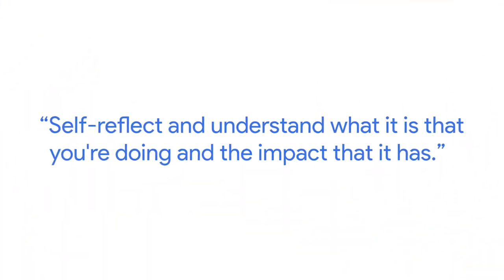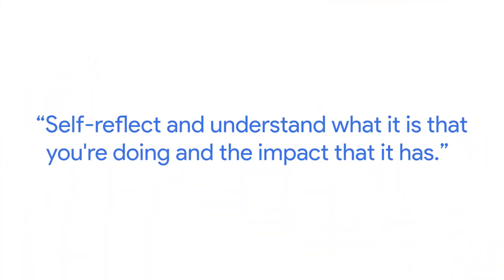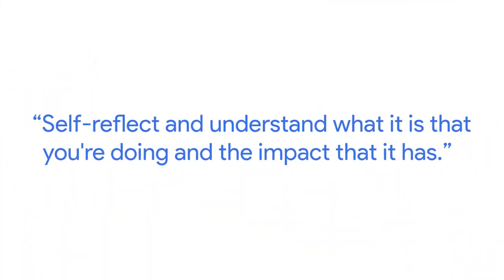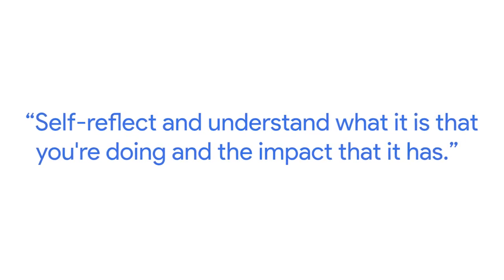How to be Ethical with Data | Google Data Analytics Certificate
It is very important to validate a data set through an ethical lens before presenting it. Andrew, a Senior Developer Advocate at Google, shares the top considerations to ensure you are understand what you are doing and the impact it has.

This video is part of the Google Data Analytics Certificate teaching you how to prepare, process, analyze, share, and act on data. The program, created by Google employees in the field, is designed to provide you with job-ready skills in about 6 months to start or advance your career in data analytics.

► No experience necessary: Learn job-ready skills, with no college degree required.
► Learn at your own pace: Complete the 100% online courses on your own terms.
► Stand out to employers: Make your resume competitive with a credential from Google.
► A path to in-demand jobs: Connect with top employers who are currently hiring.